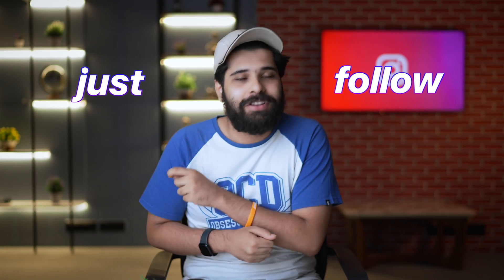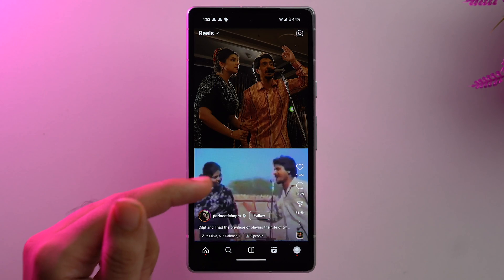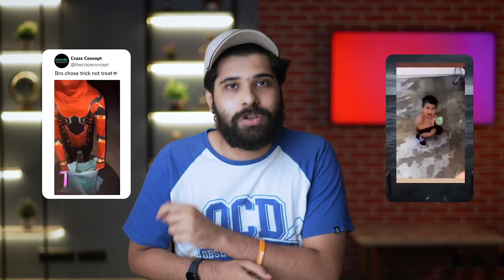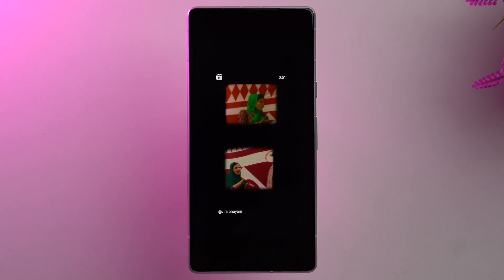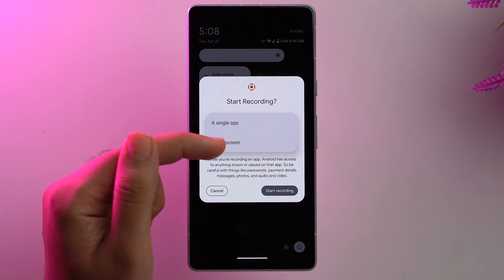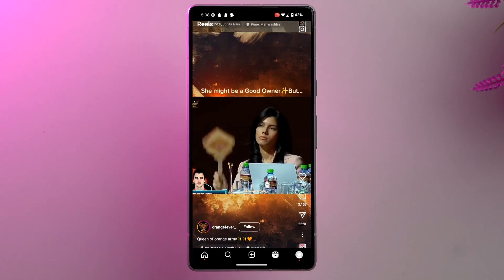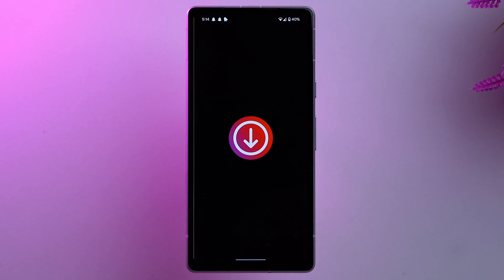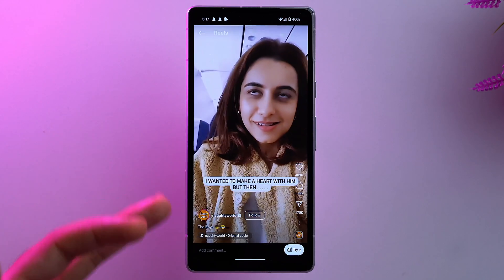How to Download Instagram Reels on Android Phone: 4 Ways (2024)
Here's how to save or download Instagram reels on your Android phone to share the video on another platform or save it for later use.

TIMESTAMPS :
0:00 - How to download instagram reels on Android Phone
0:44  - Default downloading (Method 1)
2:11 -Download reels via stories (Method 2)
3:11 - Using Screen Recording (Method 3)
4:23 - Using third-party apps (Method 4)
5:43 - Outro

Top Recommendations ✅

Gears we use :